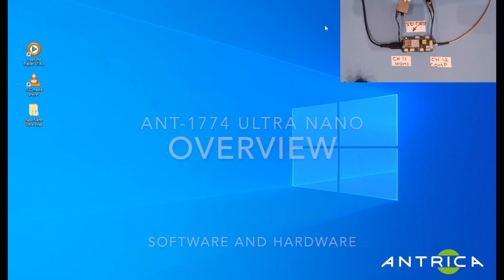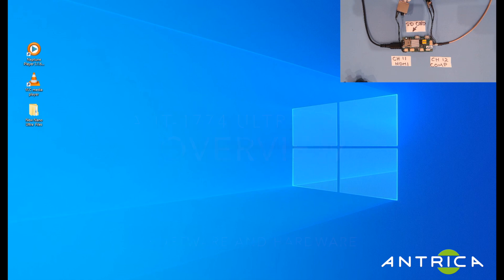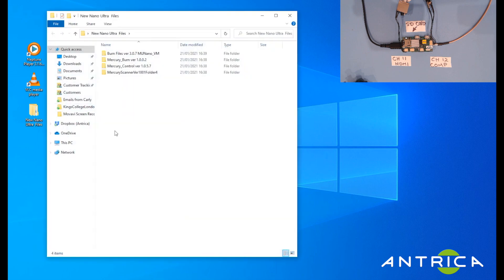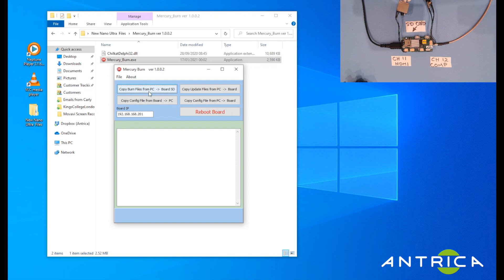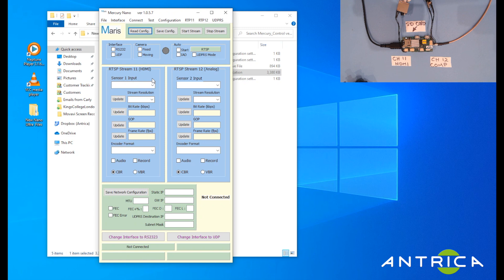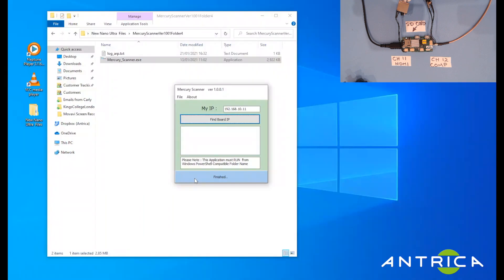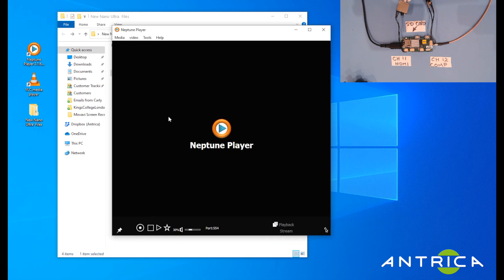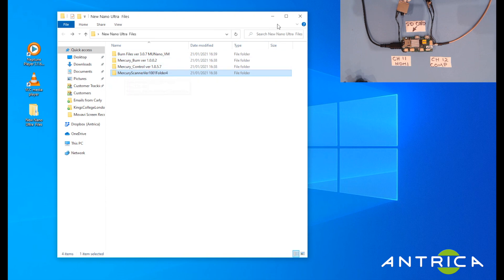Video 1: ANT 1774 Hardware Software Overview HD 1080p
This is a How To video in a series of 7 videos. This Video 1 gives an overview of the ANT-1774 UAV Nano Ultra hardware and software .